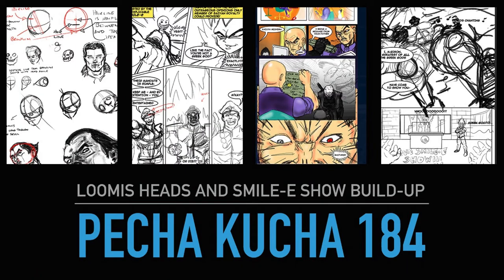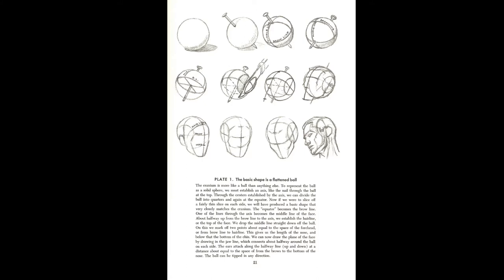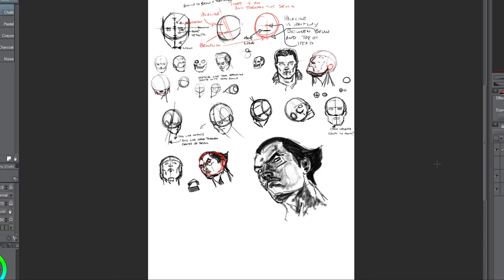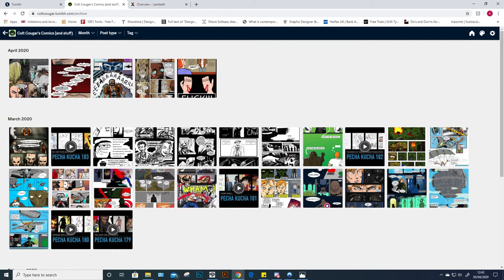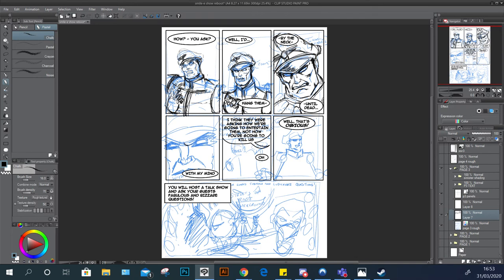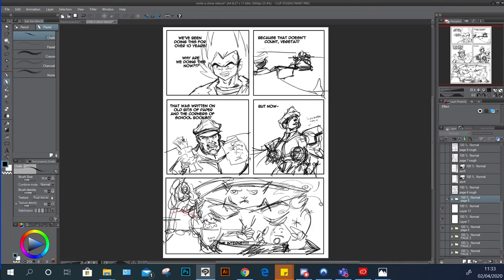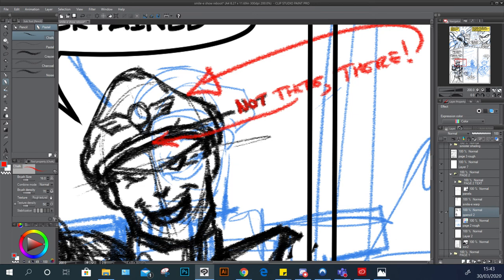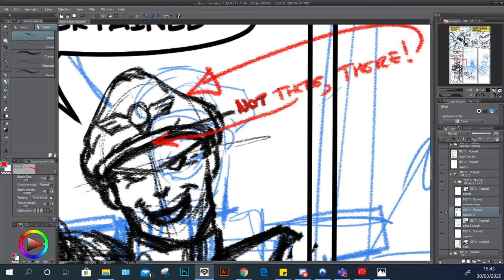Pecha Kucha 184: Loomis heads and Smile-e show build-up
Building that smile-s show, Bison pic by Bison pic ;p